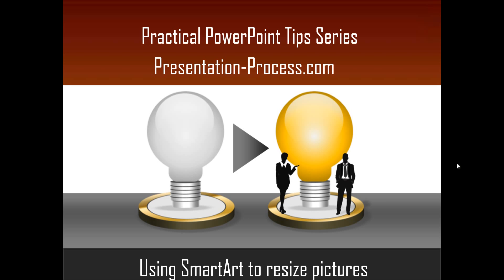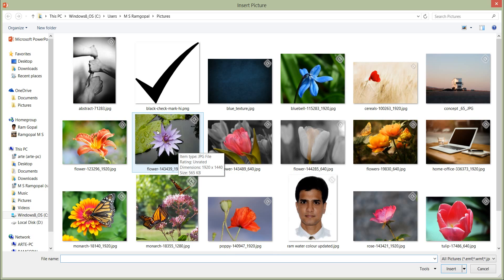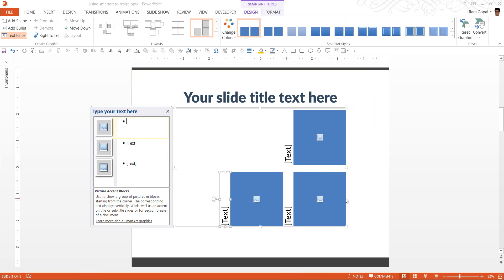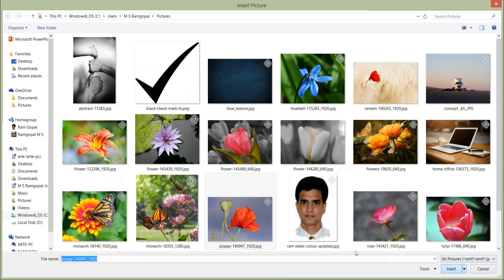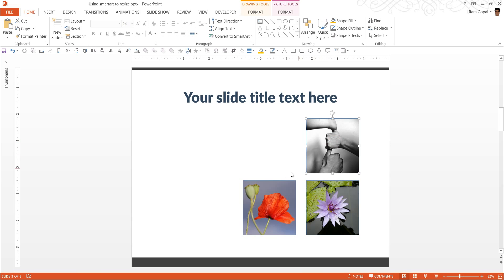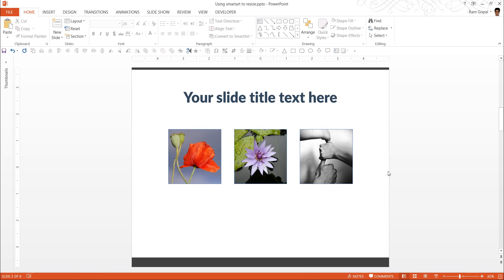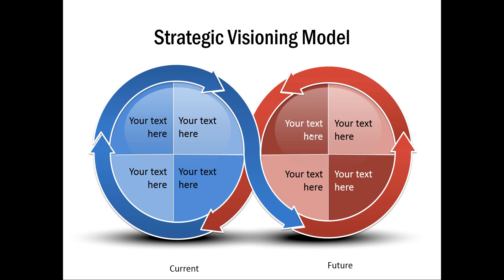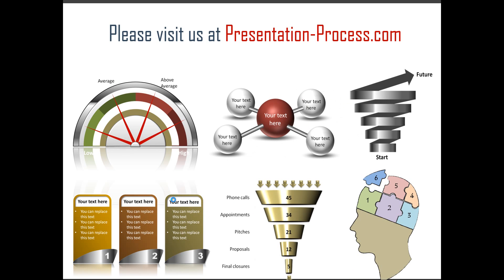PowerPoint Resize Picture Trick with SmartArt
Learn a PowerPoint Trick to Resize Pictures with SmartArt.

In this tutorial, we'll share a smarter quicker way to resize pictures in PowerPoint so that they appear consistent in your slides. We will use the power of SmartArt to save time in making pictures look consistent.
This is required because many times presenters have a set of photos with different dimensions. Simply inserting them into the slide would lead to an unprofessional result.